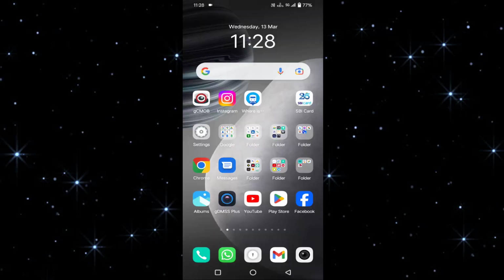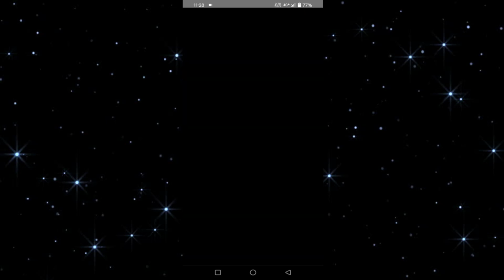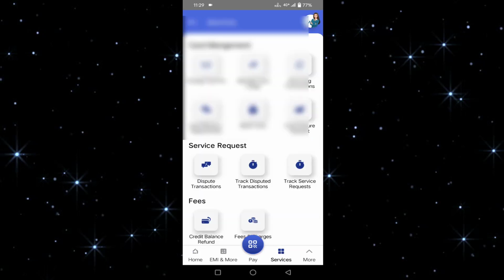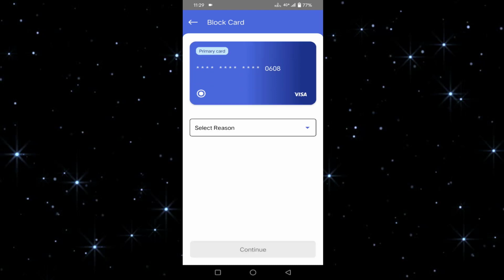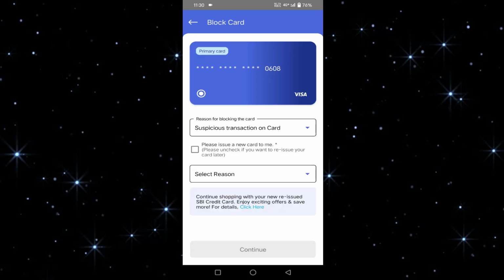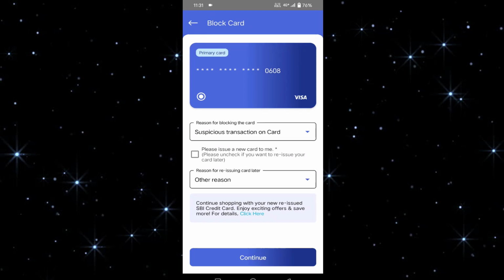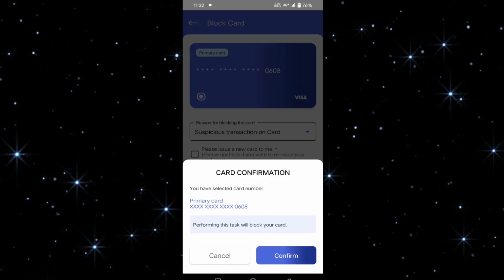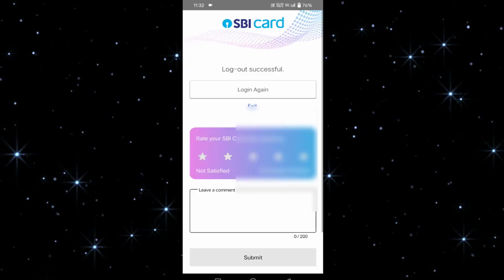How to Close SBI Credit Card Online 2024 | Block SBI Credit Card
How to SBI Credit Card Close Online 2024
Close SBI Credit Card
Block SBI Credit Card